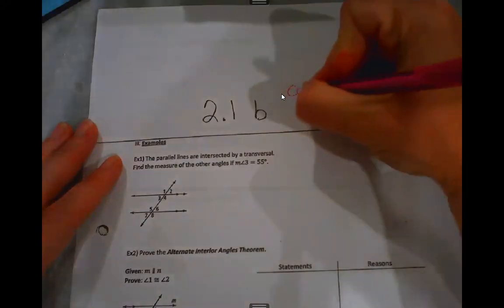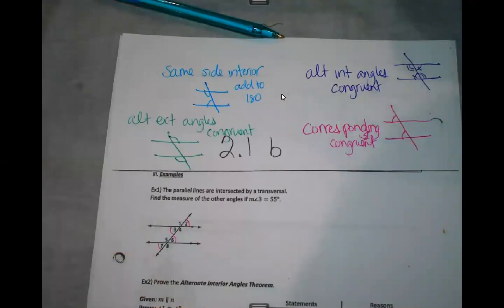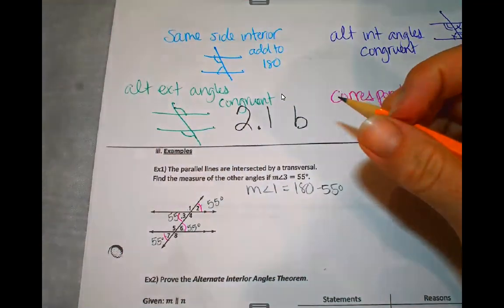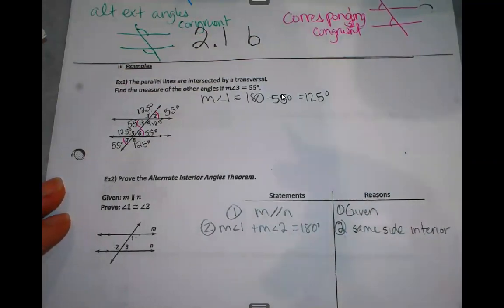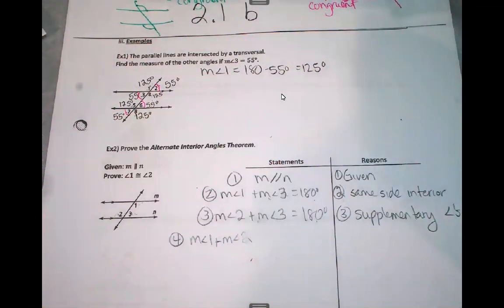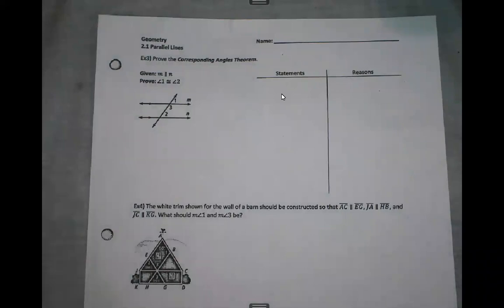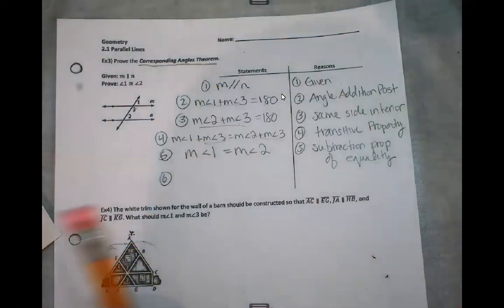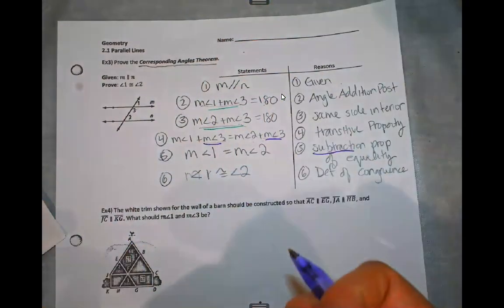Parallel Line Proofs